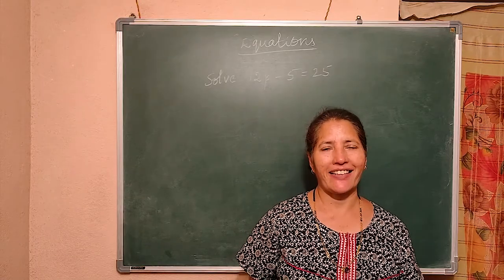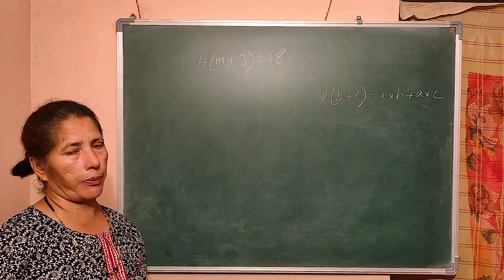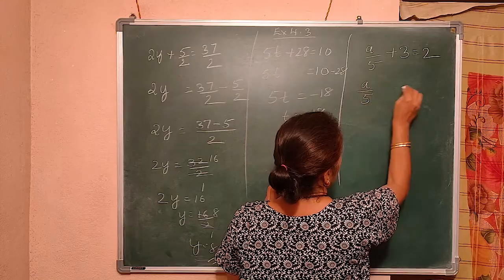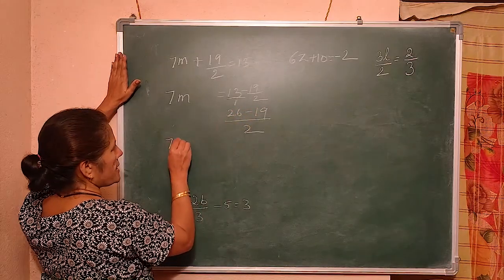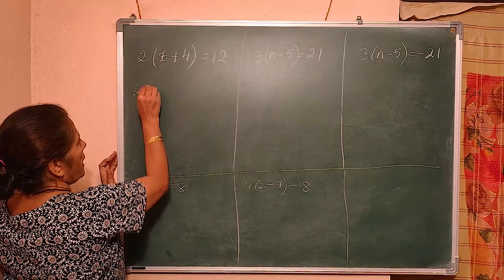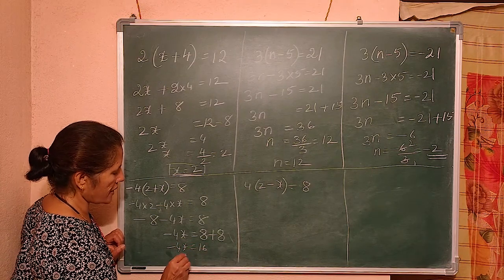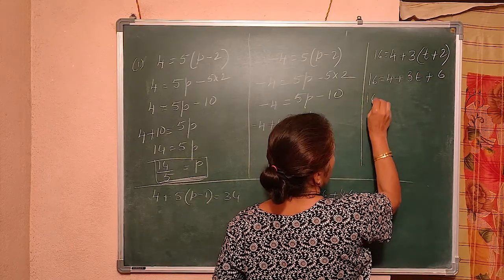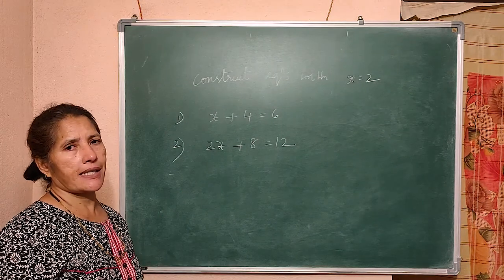Solution of Equations